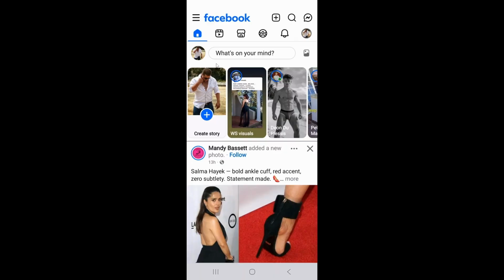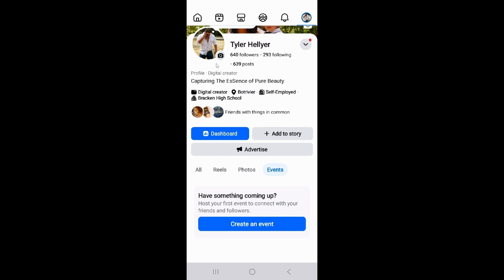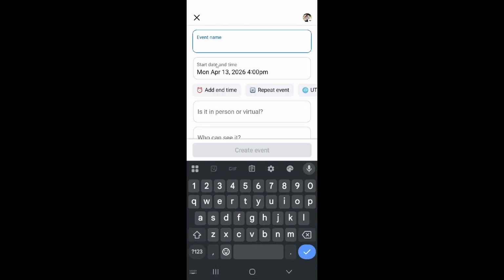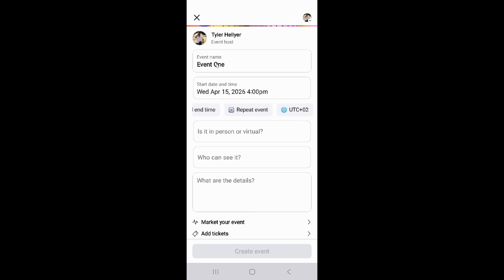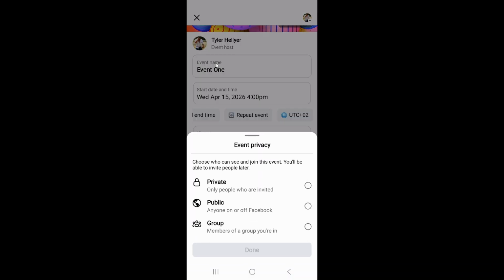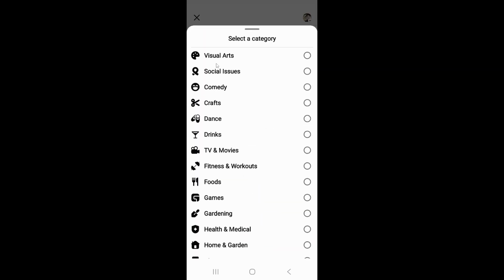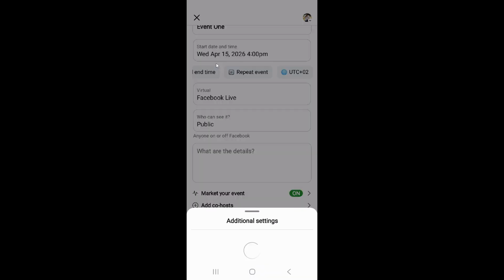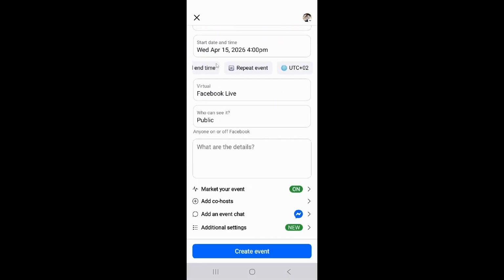How to Create Facebook Events | Facebook Tutorial 2026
In this video, "How to Create Facebook Events | Facebook Tutorial", I’ll show you step-by-step how to set up a Facebook Event so people can easily see the details, RSVP, and share it with others. Whether you’re planning a party, webinar, class, or online meetup, this tutorial will help you create events that look clear, organized, and inviting.

Facebook Events are a powerful way to centralize information like date, time, location, and description in one place, while making it easy to invite guests and keep them updated. By learning how to use the Events tool correctly, you’ll increase attendance and reduce the confusion that usually comes with event planning.

What you’ll learn in this video:
✅ How to access the Events section on Facebook from your profile or Page
✅ How to create a new event and add the name, date, time, and location
✅ How to choose between in-person and virtual/online events (including Facebook Live)
✅ How to add a cover photo, description, and co-hosts to your event
✅ How to set privacy so you control who can see and join the event
✅ Bonus tips for inviting guests and keeping your event visible and engaging

👩‍🎓 Students and individuals planning social or study events
👨‍💼 Business owners, coaches, and creators hosting workshops or launches
📈 Community organizers managing meetups and local gatherings
💼 Anyone who wants to use Facebook Events to simplify planning and communication

Don’t rely on scattered messages and posts to organize your next event. Once you know how to create and manage a proper Facebook Event, people can easily see details, RSVP, and stay updated without constant reminders. Watch until the end for simple optimization tips that help more people see and attend your event.